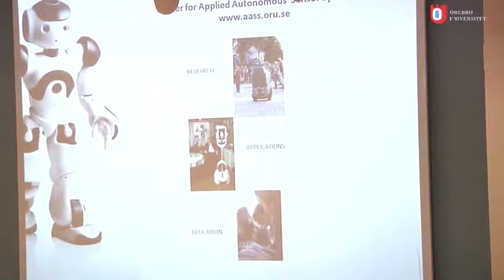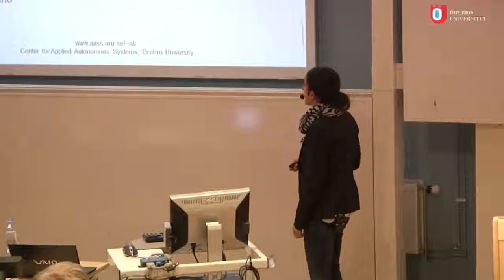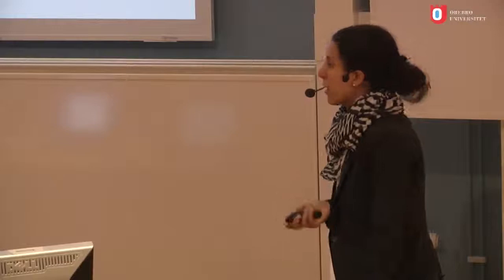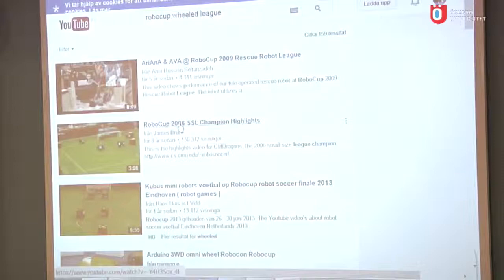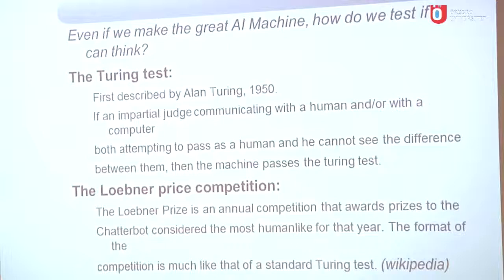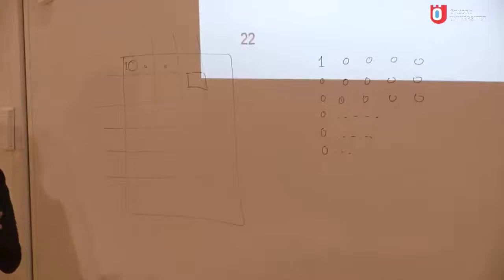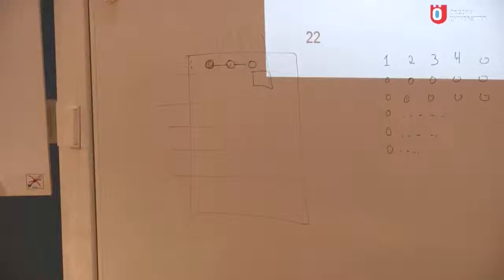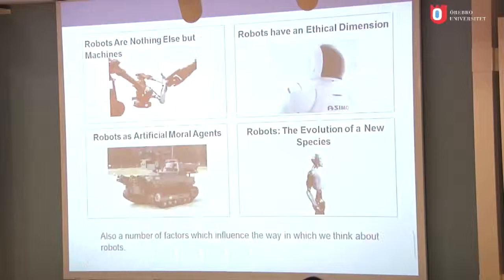Universitetsdagarna 2015: Artificiell intelligens och etik – prova på föreläsning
Amy Loutfi undervisar i datateknik. Utbildningen har en nära koppling till universitetets robotikforskning och Amy kommer berätta om robotens utveckling och framtidens frågeställningar. Att utveckla maskiner med artificiell intelligens är förknippat med ett ansvar – vart går gränsen för vad en robot får göra? Din framtida arbetsgivare kan vara allt från programvaruföretag till industrin och offentlig förvaltning.